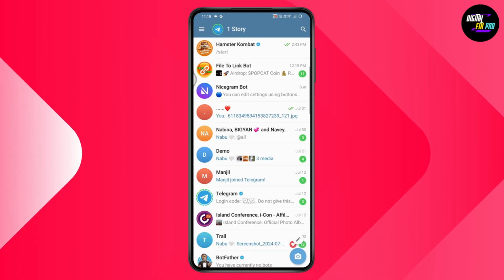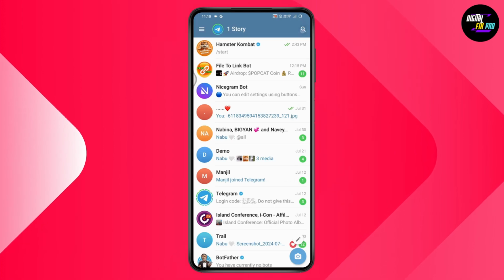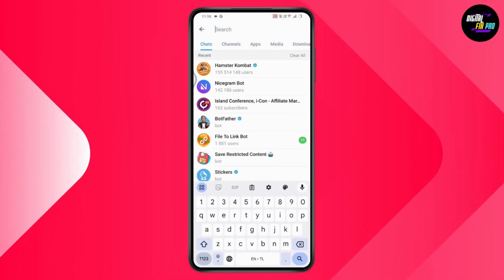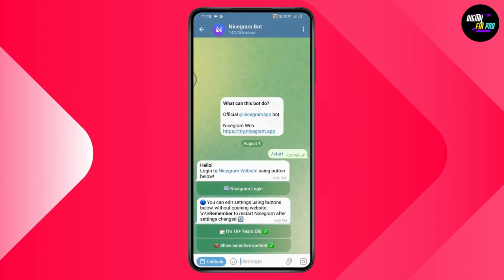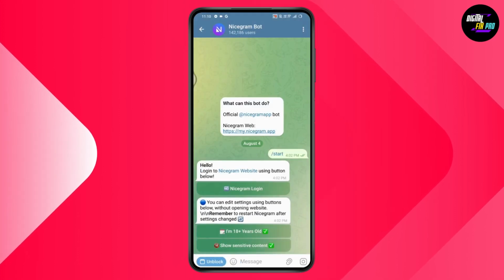Fixed Telegram This Channel Cannot Be Displayed Because It Was Used To Spread (iPhone) 2024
How To Fix Telegram This Channel Cannot Be Displayed Because It Was Used To Spread
how to fix telegram this channel can't be displayed
how to fix telegram this channel cannot be displayed
how to solve telegram can't be displayed
fix telegram this channel cannot be displayed
this channel cannot be displayed because it was used to spread telegram iphone

If you're encountering the error "This channel cannot be displayed because it was used to spread," this video will guide you through steps to resolve the issue and regain access to the channel. We'll explore possible reasons for the block and how to work around it.

0:00 - Introduction
0:12 - Understanding the Error and Why It Occurs
0:24 - Adjusting Telegram's Sensitive Content Settings
0:36 - Using a VPN or Proxy to Access Blocked Channels
0:48 - Conclusion